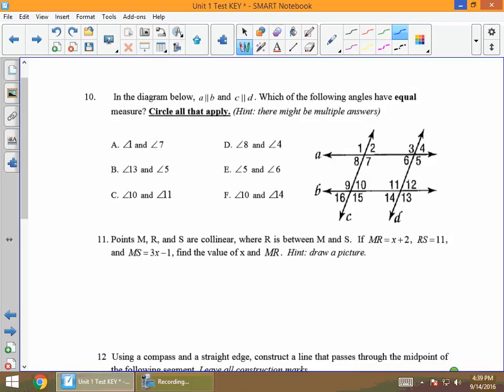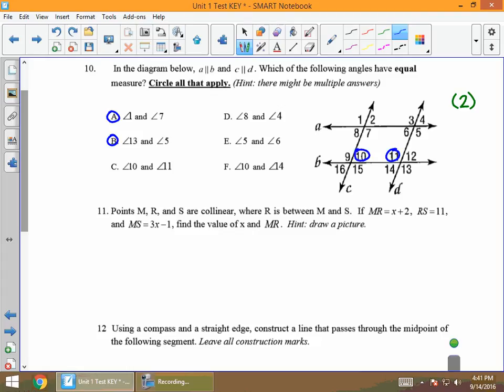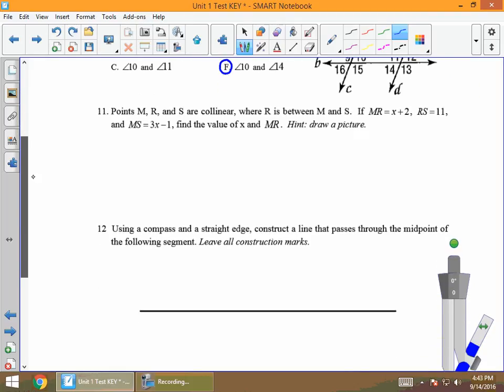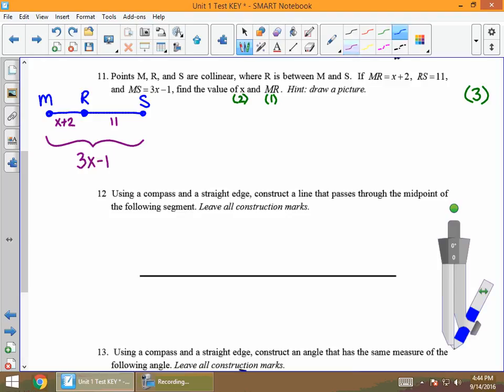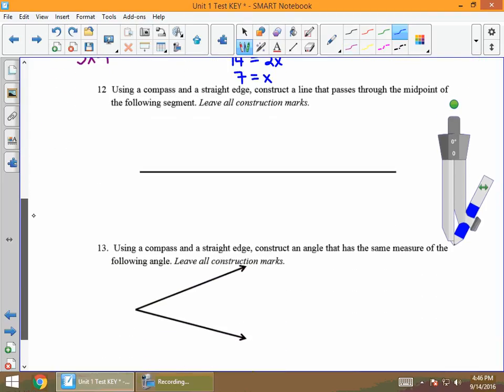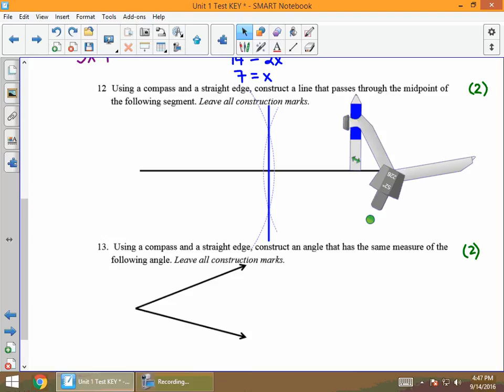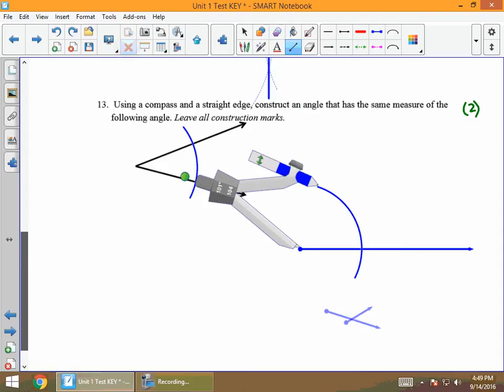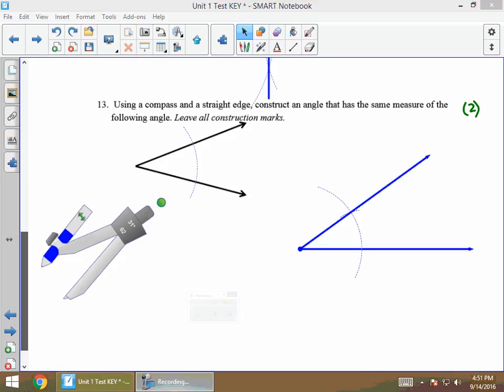Unit 1 Test Page 4